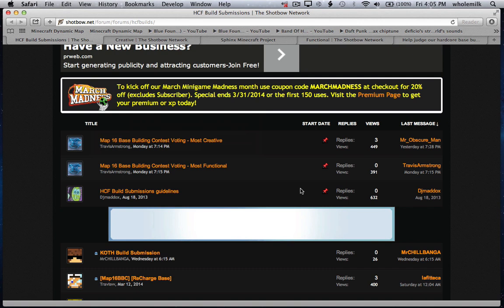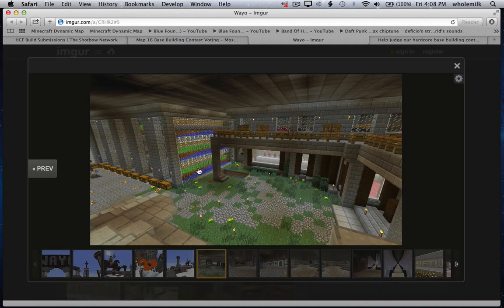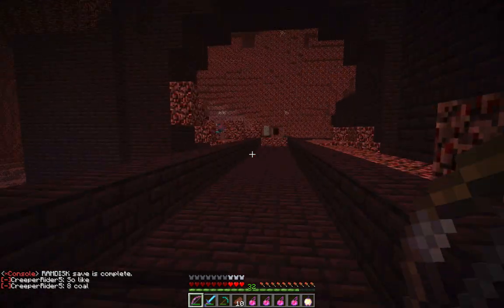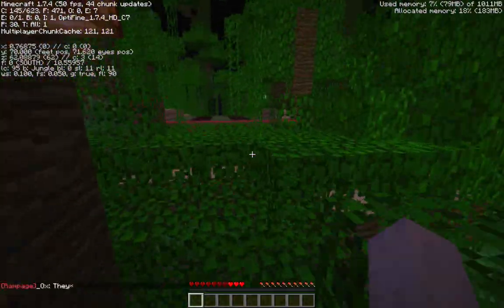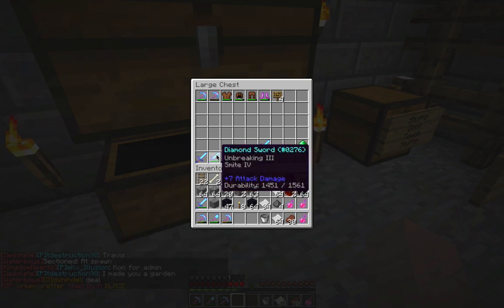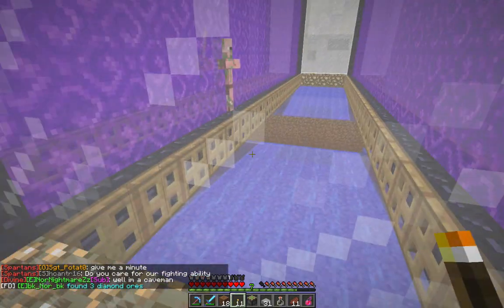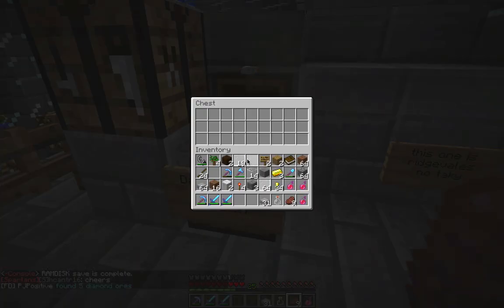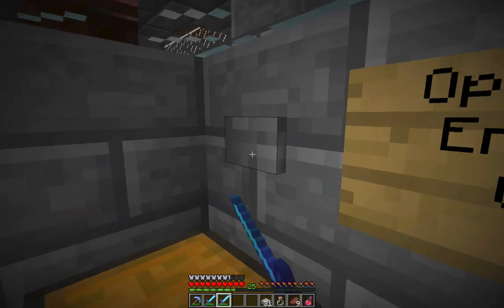HC Factions - S03E04 - "Wayo Needs Your Help"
This series is insane, I've never been more nervous playing minecraft in my life. Enjoy.

Server: play.shotbow.net

Intro/Outro Song: Neptune by Known to Be Lethal, used with permission of the artist